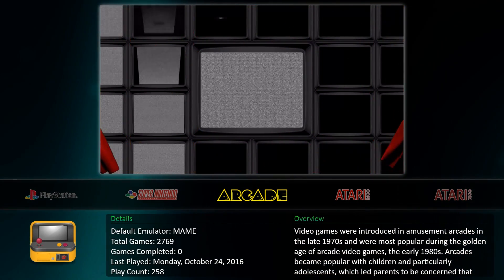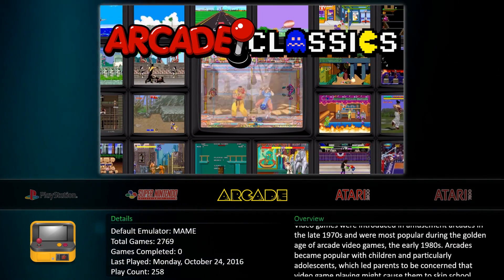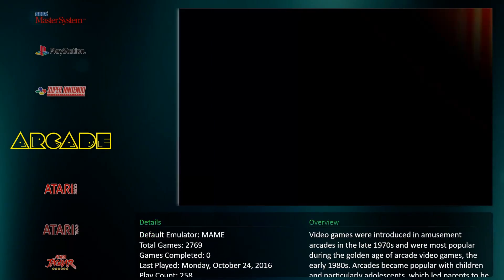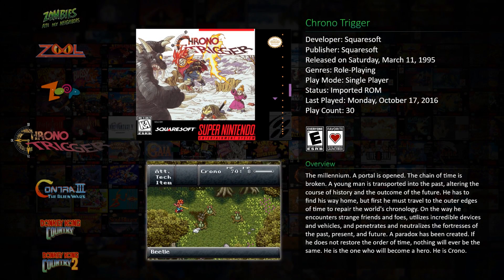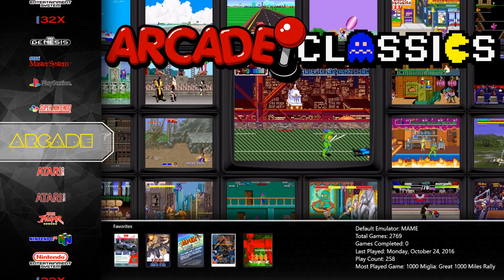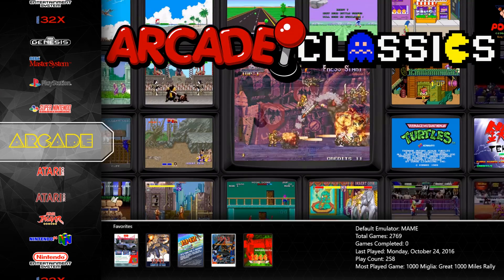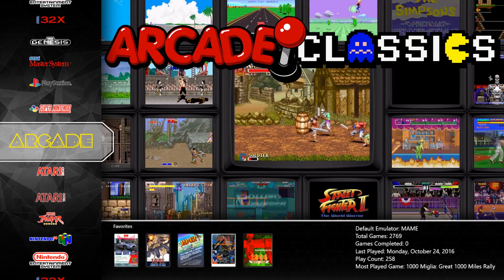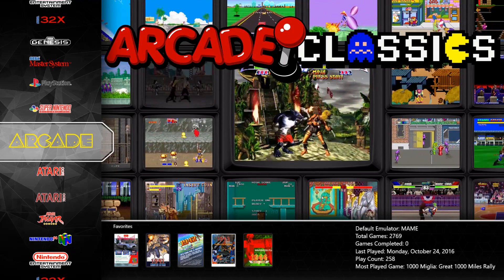New Themes, Cinematic Videos, LaunchBox Games Database - 2016/11/04 - LaunchBox News and Updates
We've got a ton of awesome news for you guys today from new themes to another big surprise announcement!